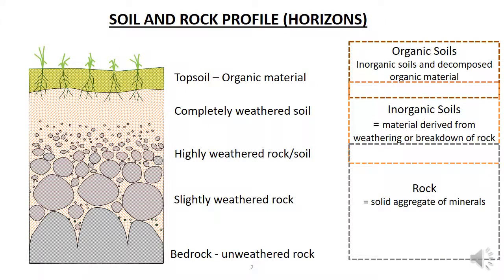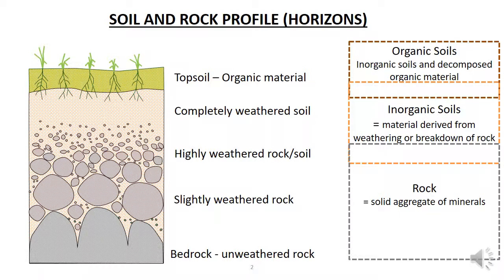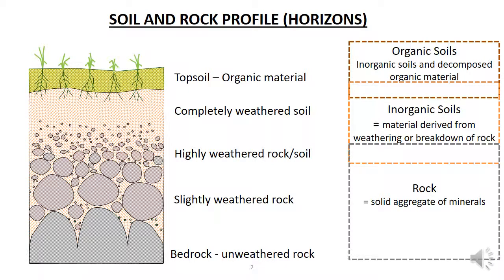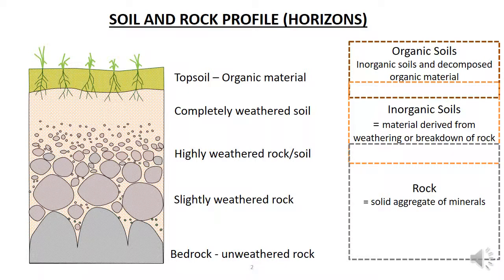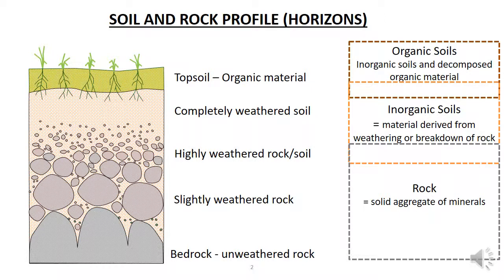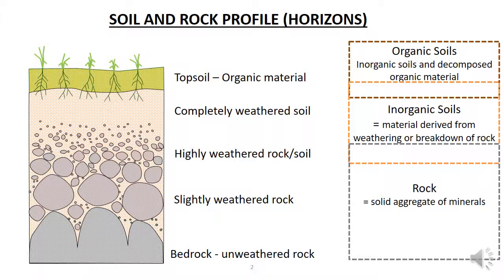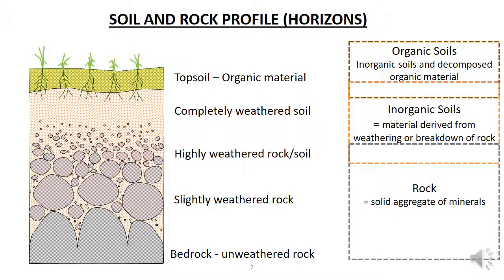HE02 03 Rock and Soil Basics